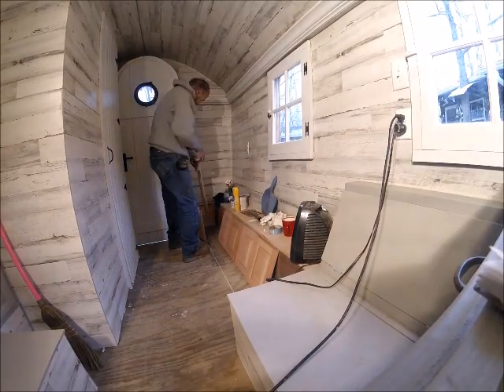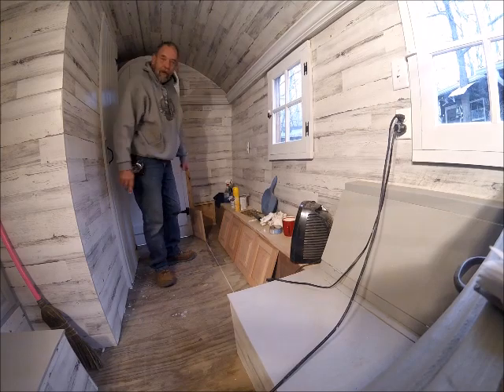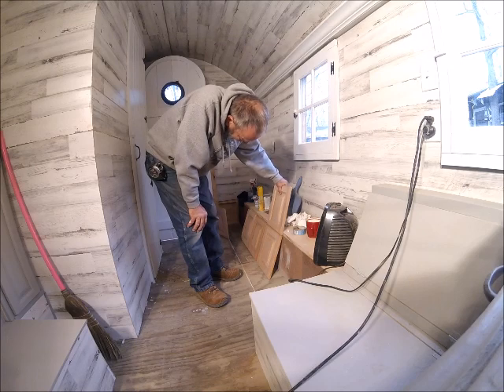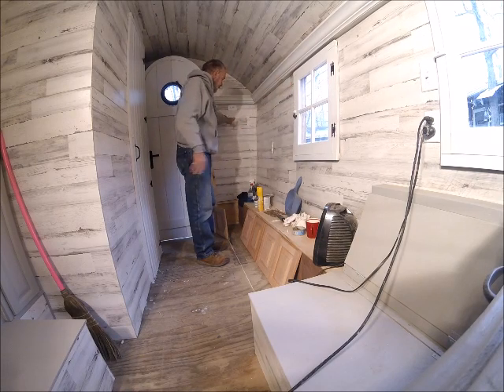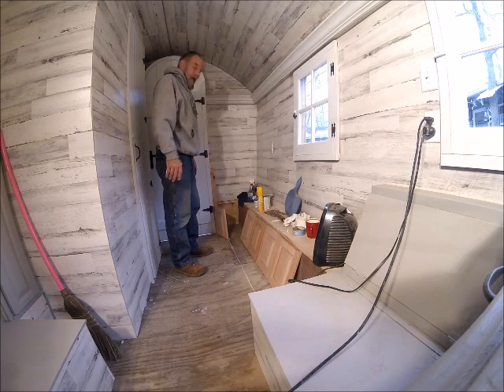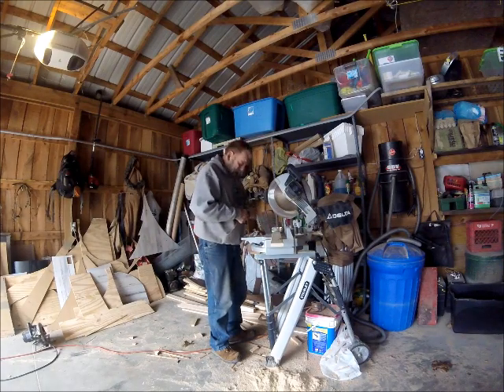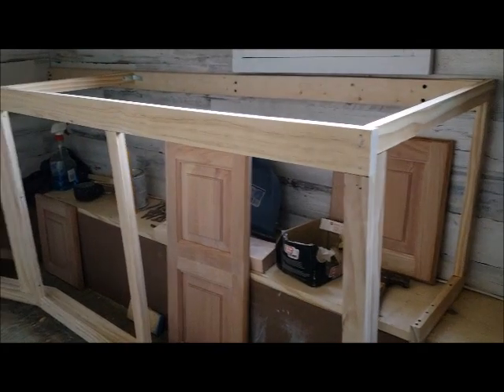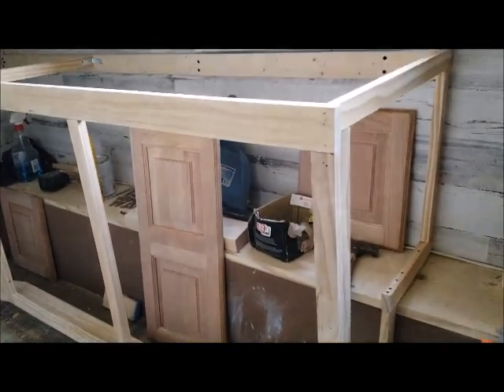Part 14 of Building my Gypsy Wagon Kitchen cabinets and doors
This week I build the kitchenette in my Gypsy Wagon. Cabinets and cabinet doors.